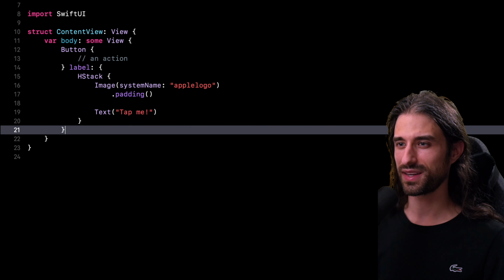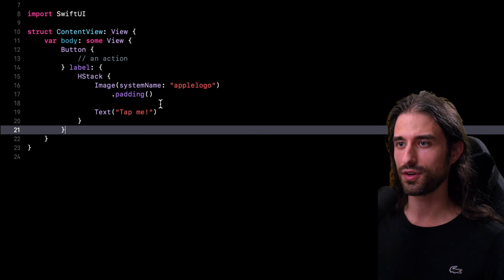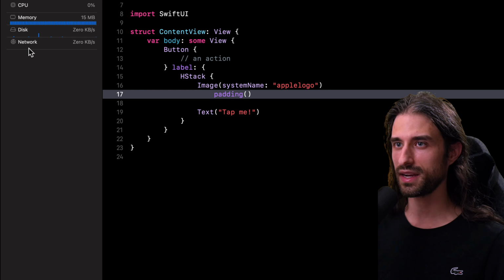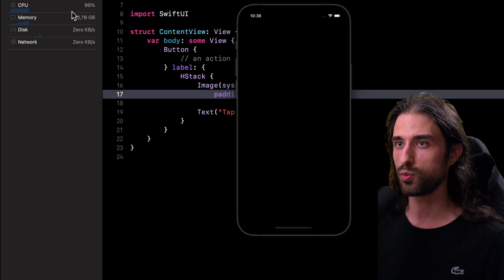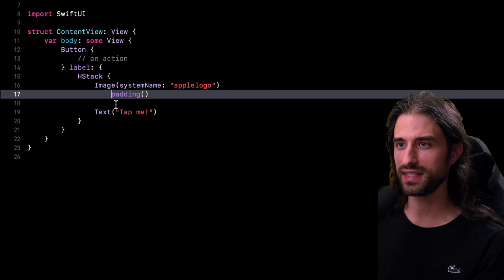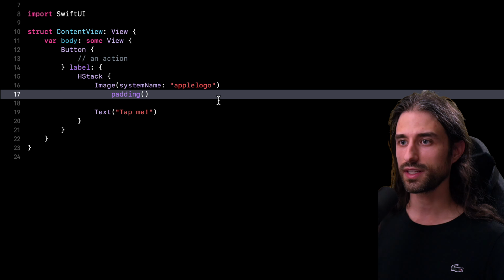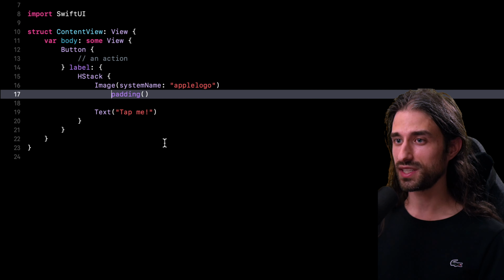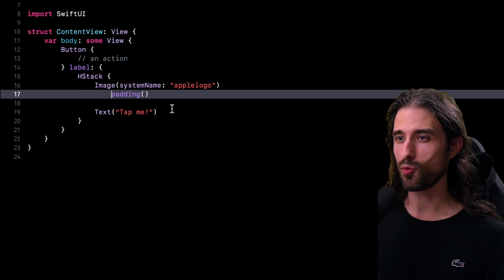This small mistake will CRASH your SwiftUI app! 🧨